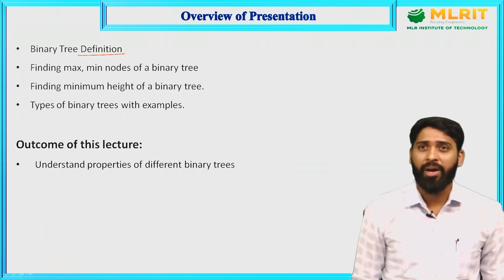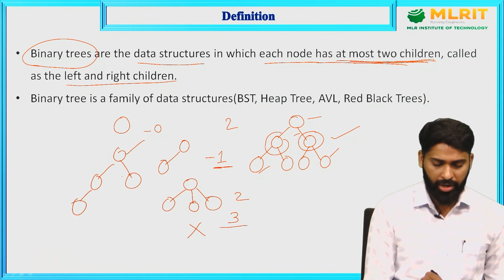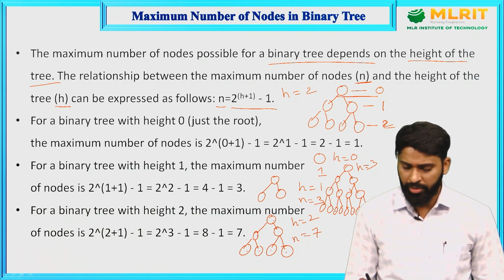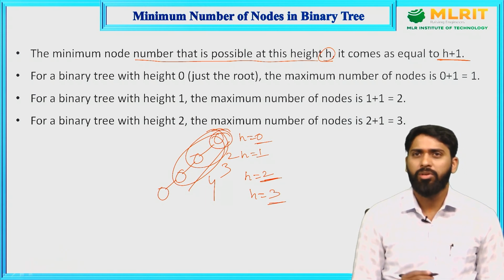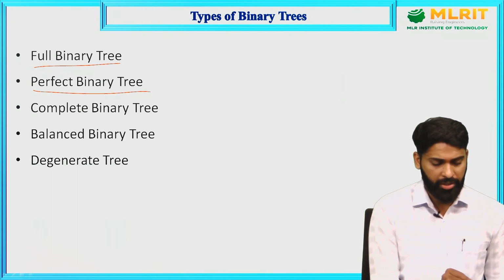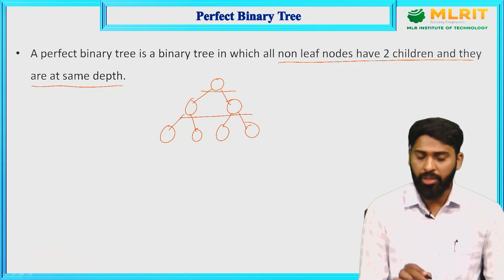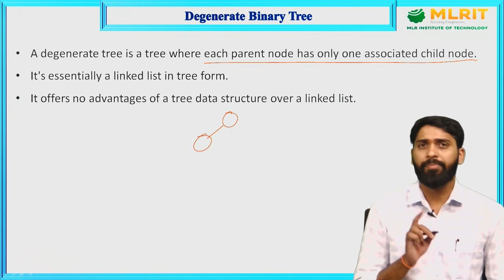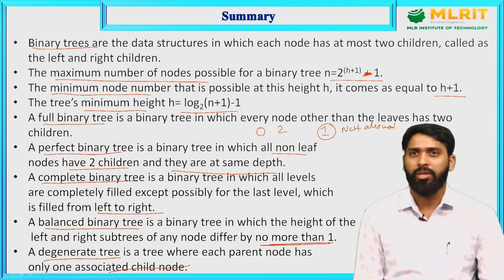LEC53 | Data Structures | Binary Tree By Dr. K. Varada Rajkumar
Hyderabad.